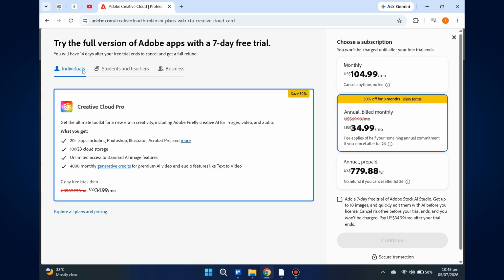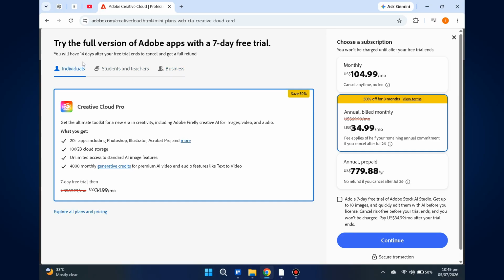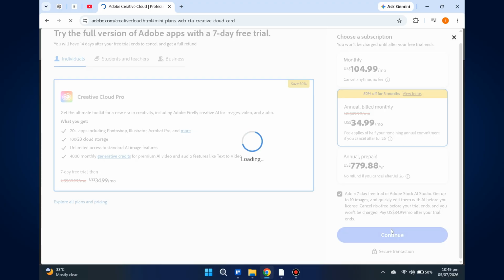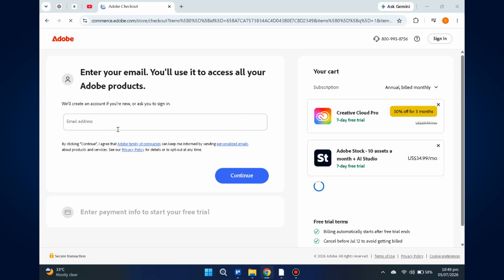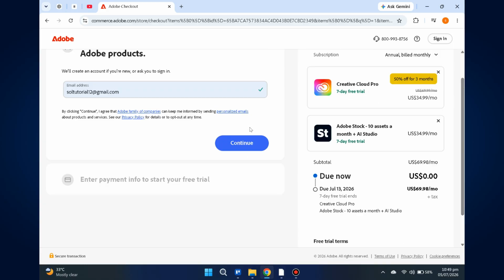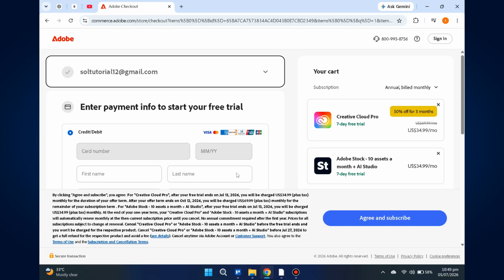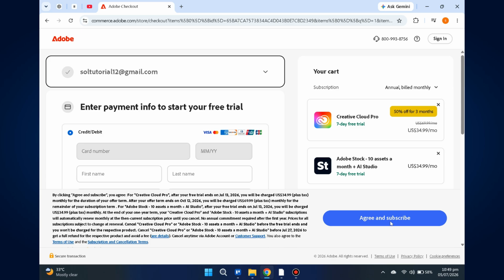How to Download Adobe After Effects for Free on PC or Mac 2026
Learn how to download Adobe After Effects on your PC or Mac in this step-by-step guide.

In this video, I'll show you how to download and install Adobe After Effects using the latest method available in 2026.